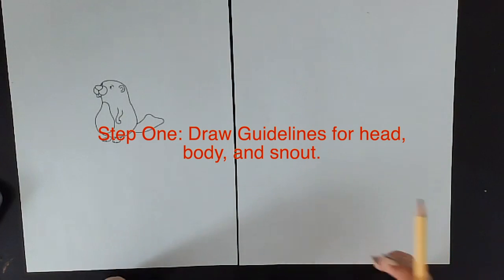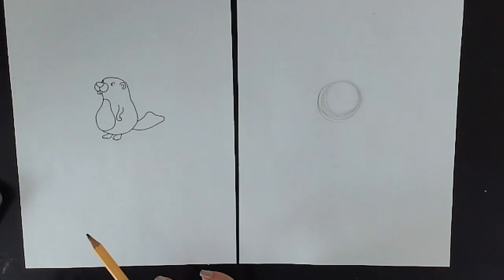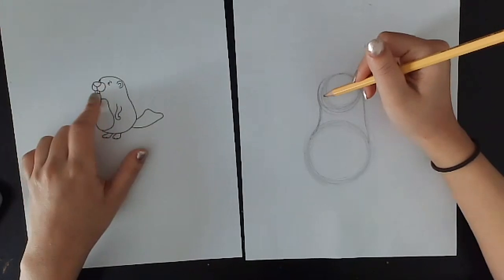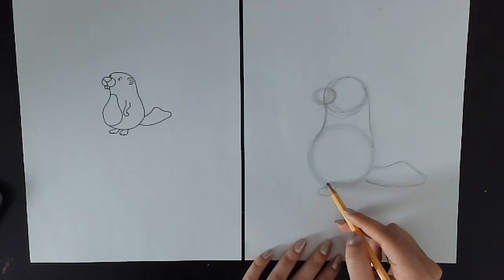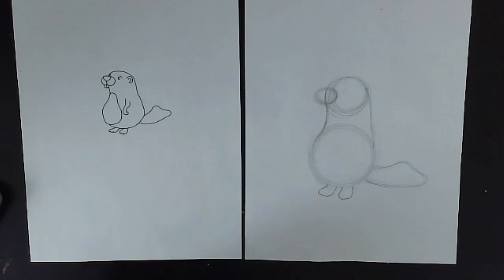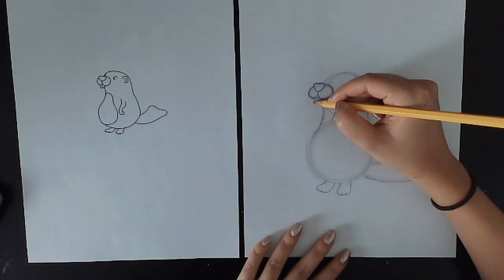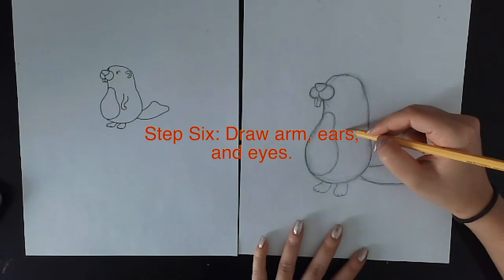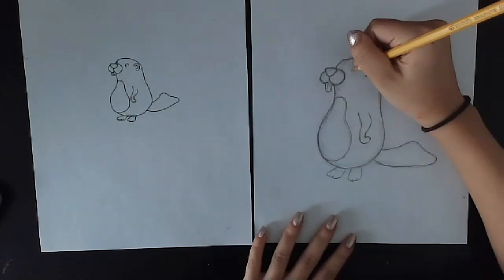Draw a cute beaver: Easy step-by-step drawing lesson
Follow along with Layla as she describes the steps to draw a cute cartoon beaver. The character is a design from Layla's Illustration Studio and will be in a future children's picture book (as of 1/2021).

**TimeStamps**
0:00 Introduction
0:05 Step One: Draw guidelines for the head, body, and snout.
3:13 Step Two: Draw tail and feet.
4:54 Step Three: Draw detail on snout, nose, teeth, and mouth.
7:11 Step Four: Darken the body outline, and erase guidelines.
7:35 Step Five: Darken outline of tail, and draw belly outline.
7:57 Step Six: Draw arms, ears, and eyes.
10:13 Step Seven: Outline character with felt tip pen.
11:06 Step Eight: Color the character and give it to a friend!

**Let’s Connect, just follow the links to Layla's Illustration Studio online**
Websites: